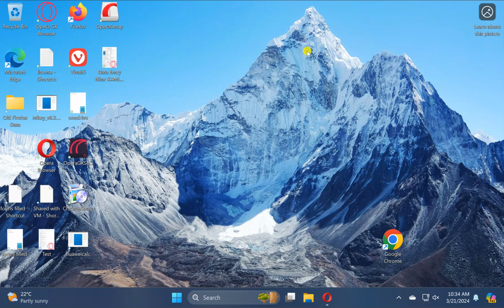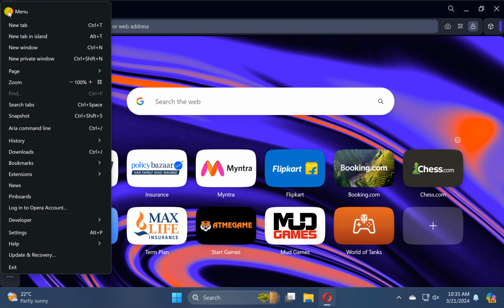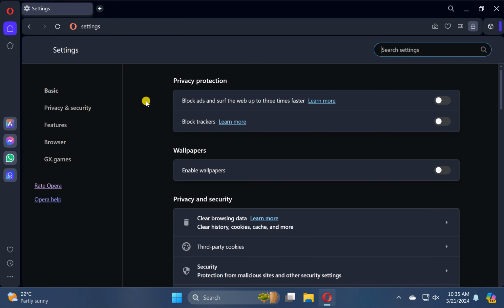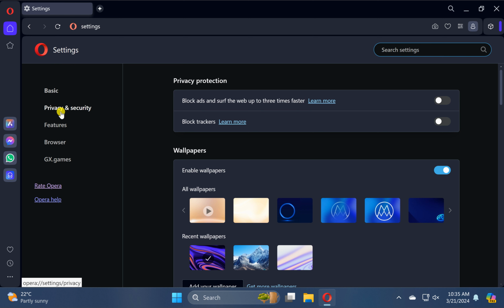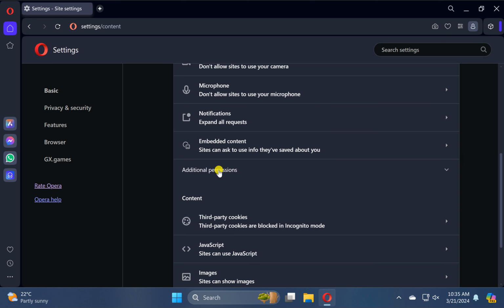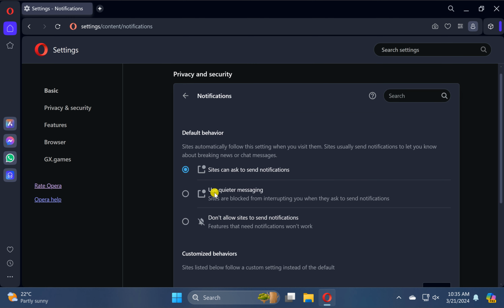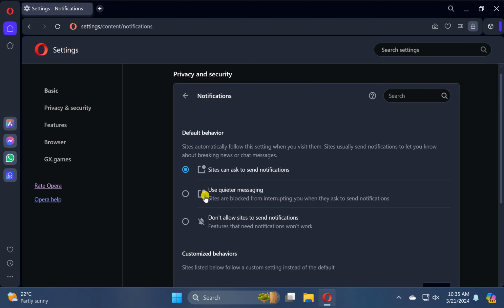How to Turn On or Off Notifications in Opera on Windows 11 or 10 | GearUpWindows Tutorial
Title: How to Manage Notifications in Opera Browser [Windows 11/10] | GearUpWindows

Description:
Are you struggling to control notifications in your Opera browser on Windows 11 or Windows 10? Look no further! In this step-by-step tutorial brought to you by GearUpWindows, we'll guide you through the process of turning notifications on or off, helping you customize your browsing experience exactly how you want it.

Whether you're tired of constant interruptions or eager to stay up-to-date with your favorite websites, mastering notification settings is essential. Join us as we navigate Opera's user-friendly interface, providing clear instructions for both beginners and seasoned users alike.

By the end of this video, you'll have the power to tailor your browsing experience to suit your preferences, ensuring a smoother and more efficient online journey. Don't let notifications dictate your browsing – take control with GearUpWindows today!